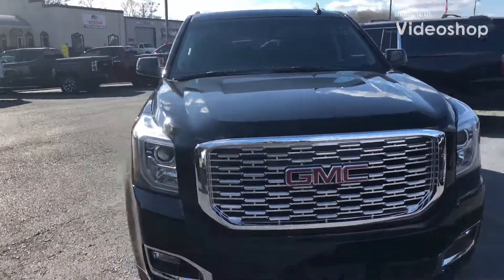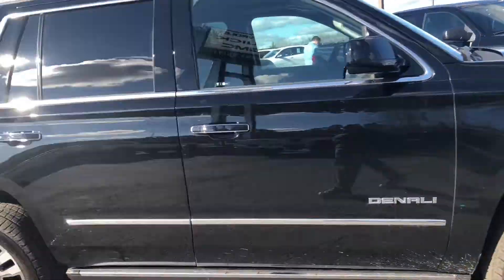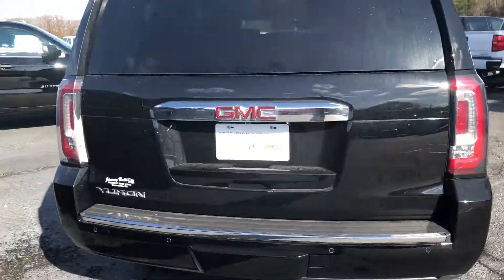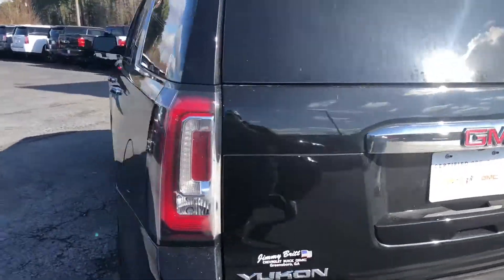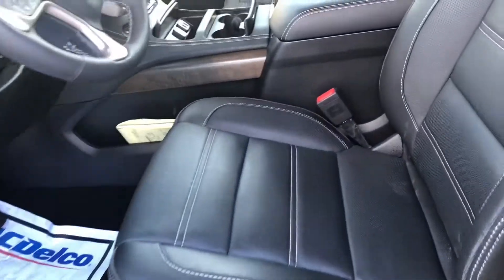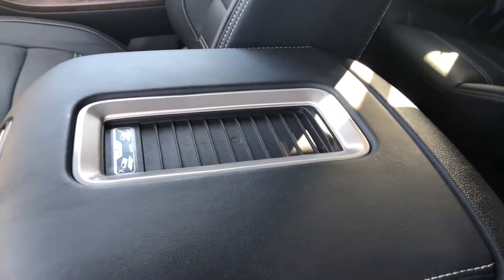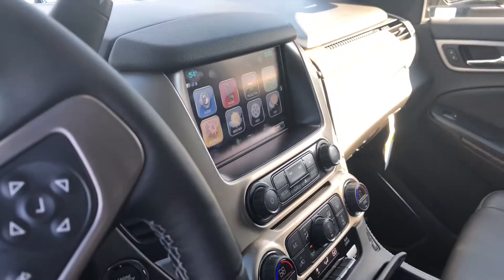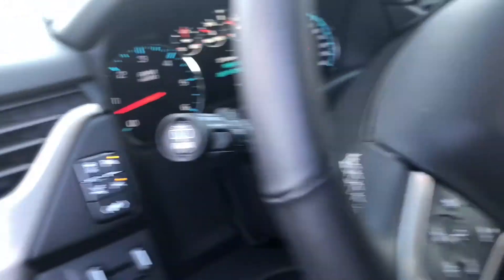Oscar check out this Tahoe